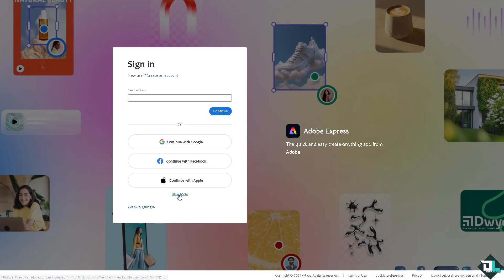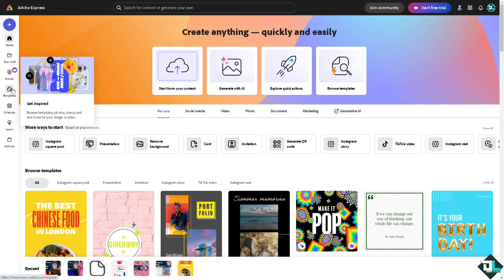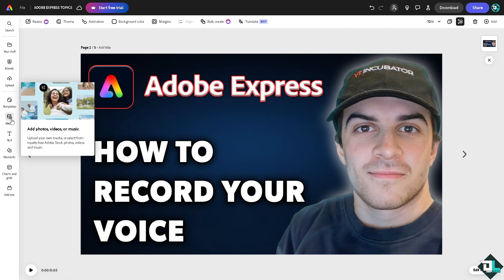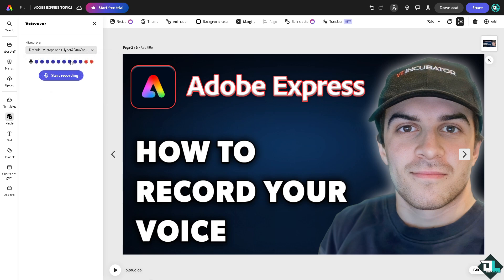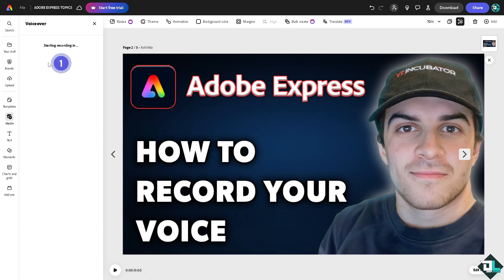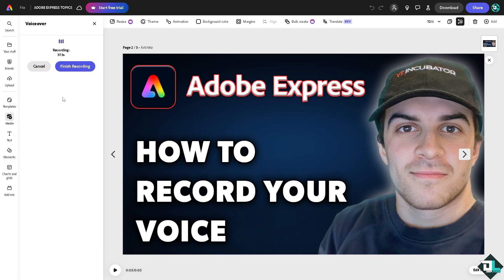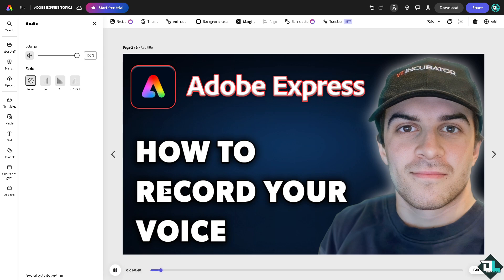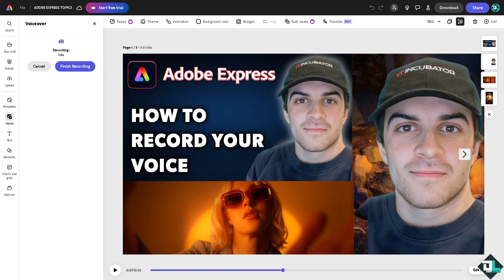How to Record Your Voice in Adobe Express (Full 2024 Guide)